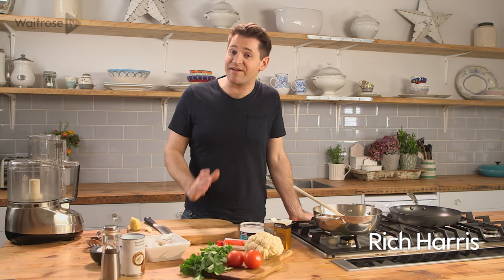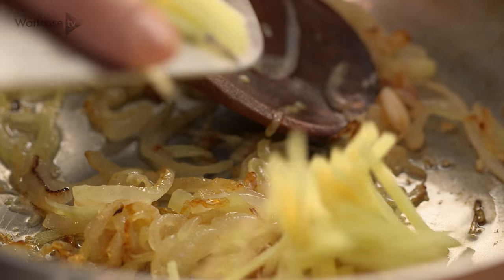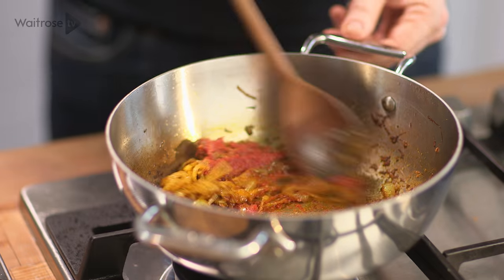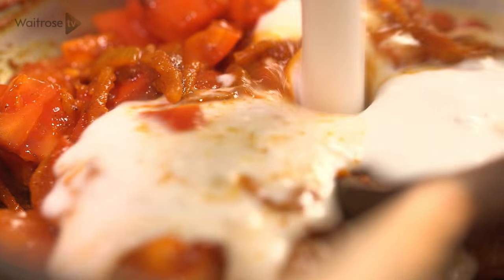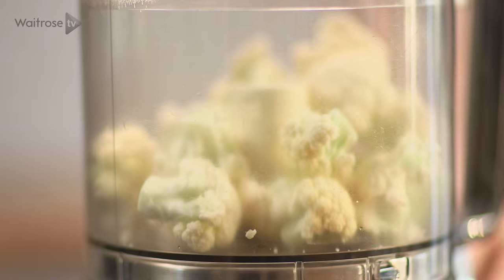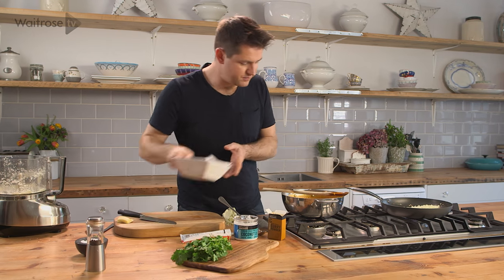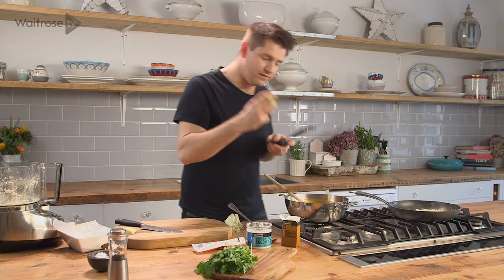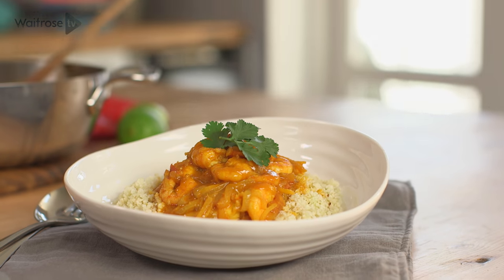Coconut King Prawns With Cauliflower Rice | Waitrose & Partners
Cauliflower rice gives this tasty curry extra goodness. See the full recipe